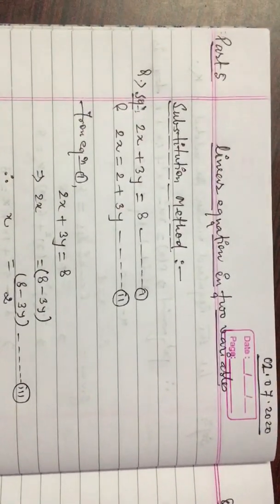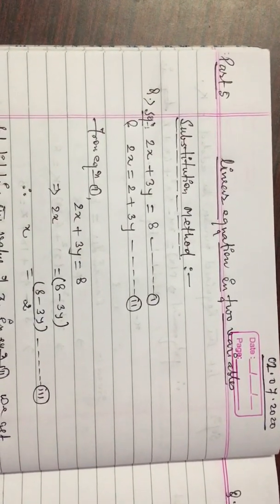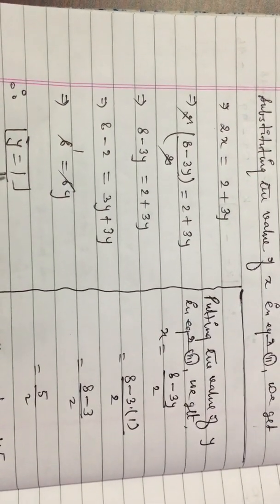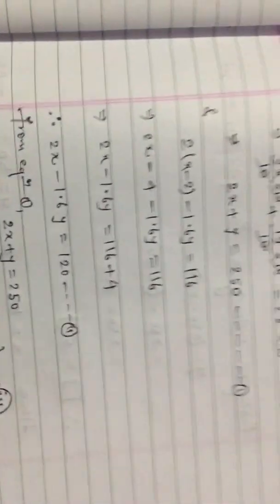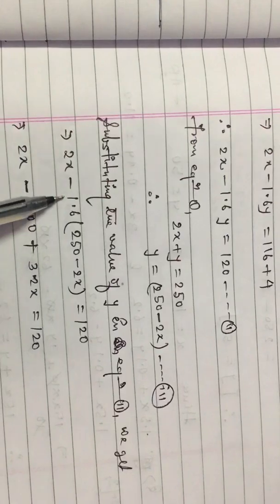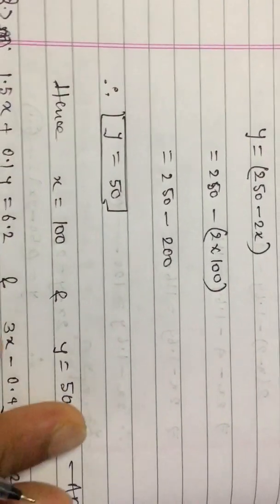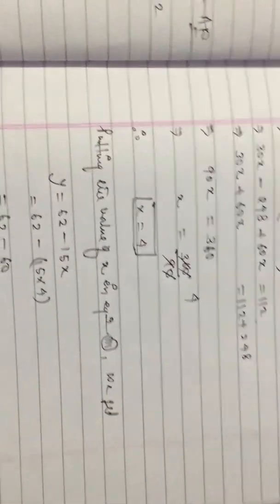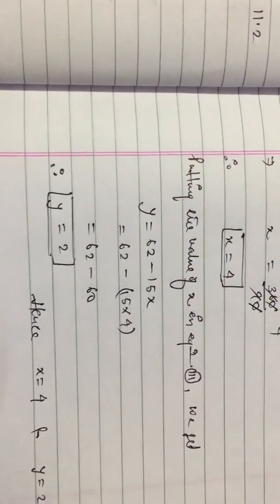Maths_Std IX_Chap6_Part5